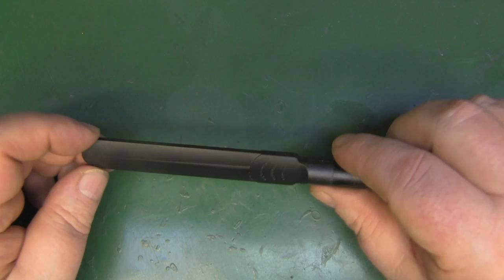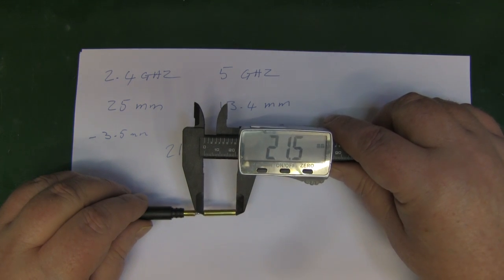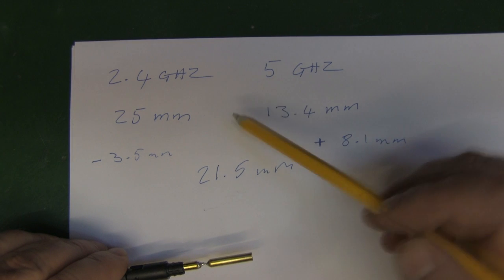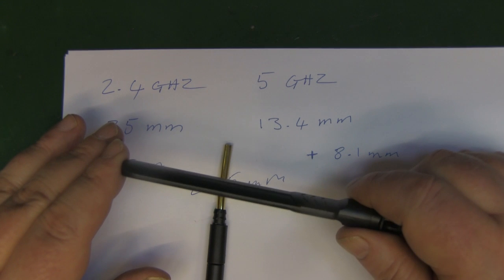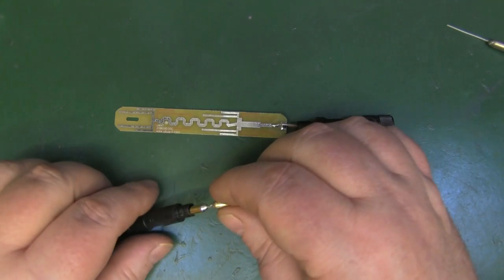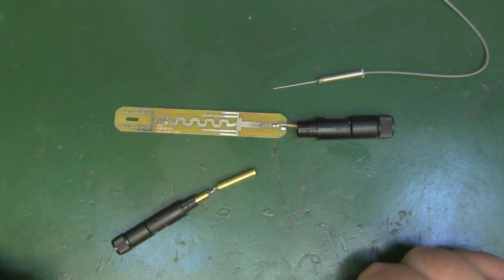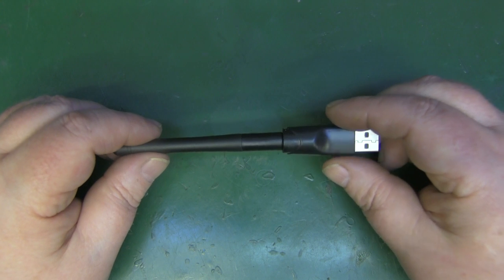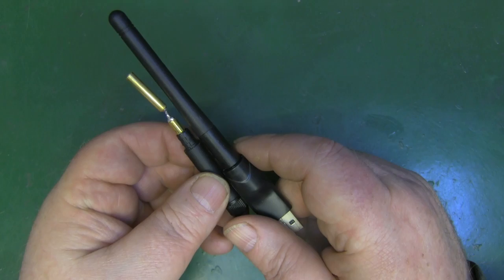Dual Band WiFi Antenna How do they Work?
In this video we take a look at some examples of dual band wifi antennas for 2.4 and 5 GHz. I will do a follow up video to this using the network analyser.